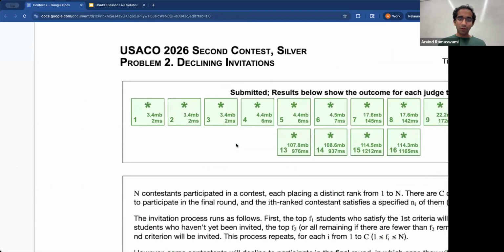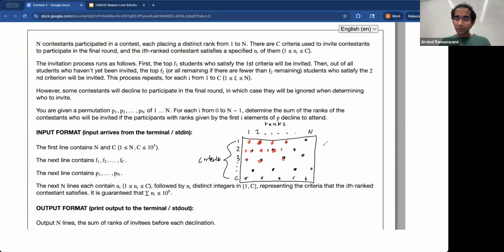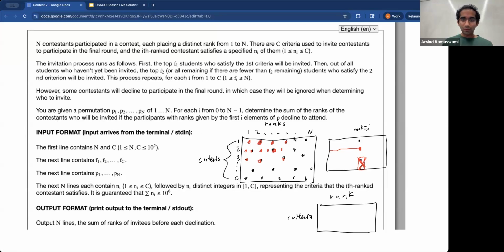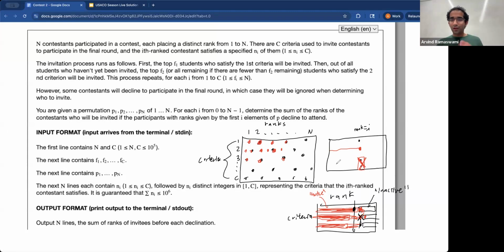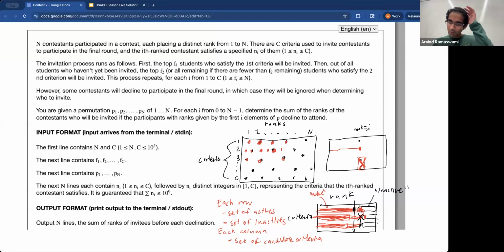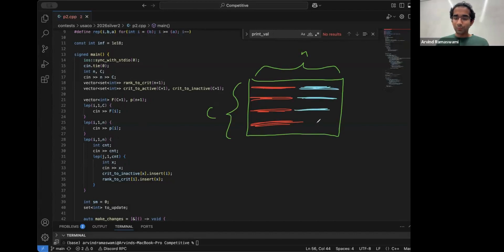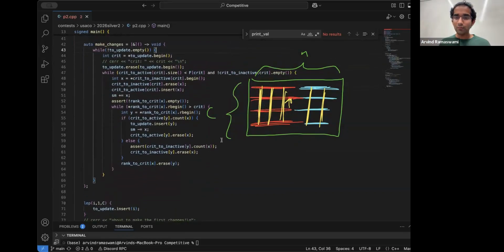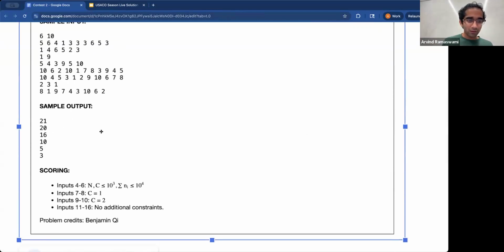2025/26 Season Feb Live Solution -- Silver P2 Declining Invitations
Topic: X-Camp 25/26 Season USACO Live Solution
Problem Name: Declining Invitations
Topics: Simulation, sortings, implementation
Learn in X-Camp: CS301,400

Lecturer: Arvind
ICPC World Finalist
CS PhD Student
X-Camp Silver level Coach and Gold level teacher

USACO Achievements since 2017:
4 IOI(International Olympiad in Informatics) Medalists
4 EGOI(European Girls’ Olympiad in Informatics) Medalists
41selections to the USACO / CCO National Training Camp (as of 2025)
75+students advanced to USACO Platinum
400+students reached USACO Silver or above